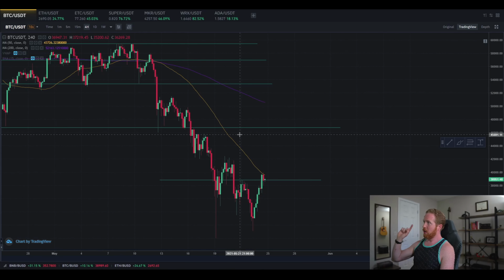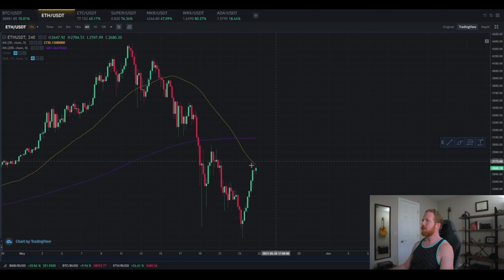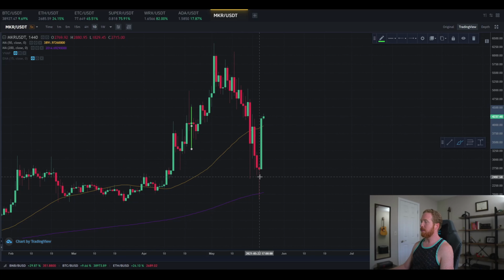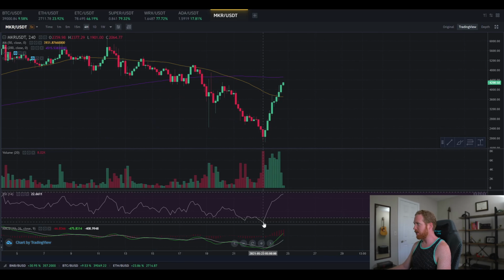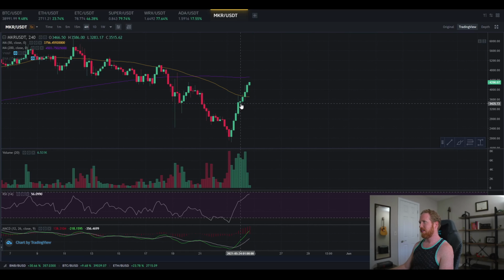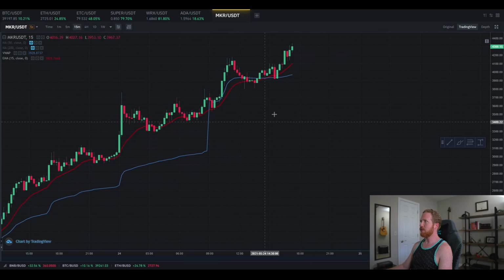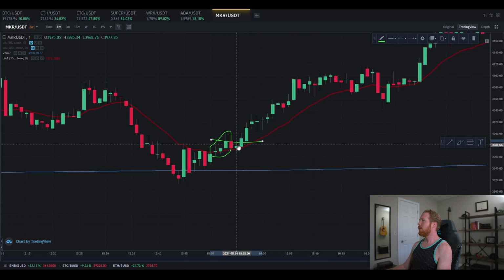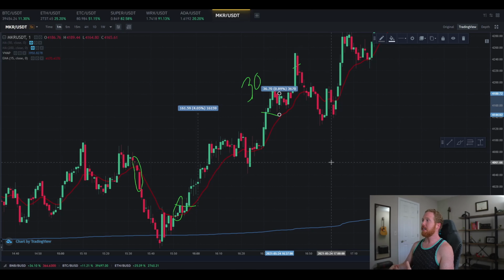MKR Coin Price Prediction – Technical Analysis for Maker Protocol, Daily Update May 2021